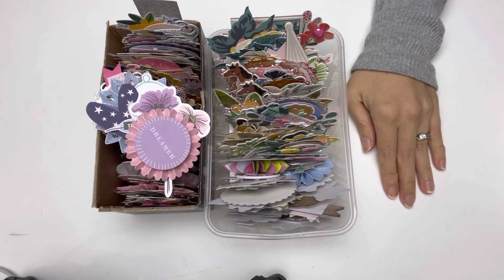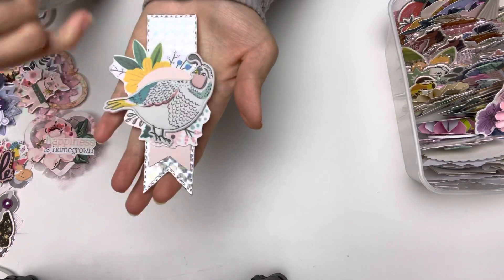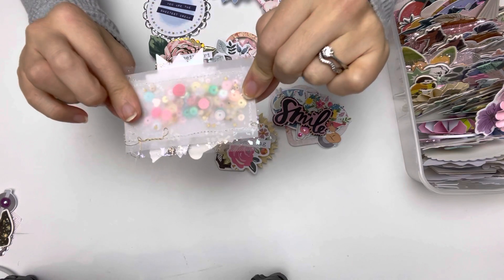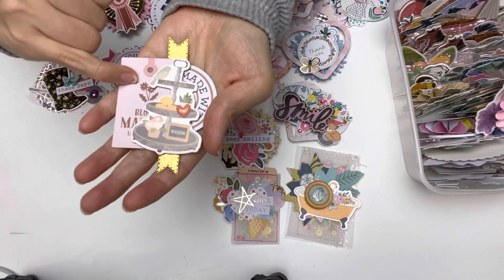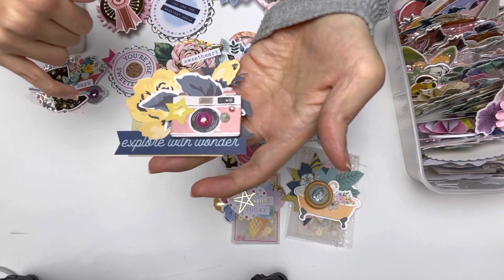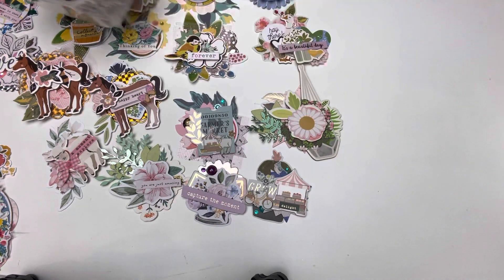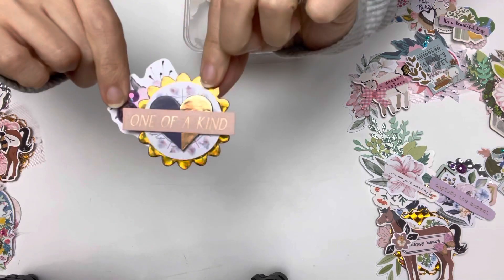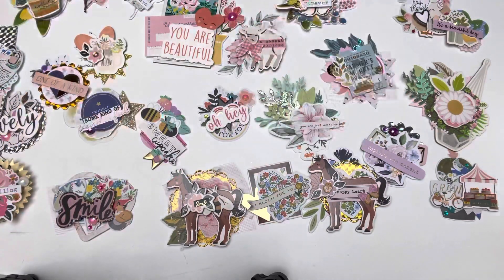embellishwithuswednesdays 💖 using up larger size shapes of ephemera and added textures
This open collab is now hosted by   @Mariannscraftcorner and @LYLOCrafts

Please use embellishwithuswednesdays to follow along all of the wonderful inspiration.

This week I got to use many larger size ephemera pieces and shapes which i feel are bit hard to use.

I like to mix snd match many different designs and love combining textures . I also enjoy using tiny puffy stickers and cardstock stickers to layer.

💕If you want to send me mail:
Solae Newman
Upper Coomera
QLD 4209
Australia